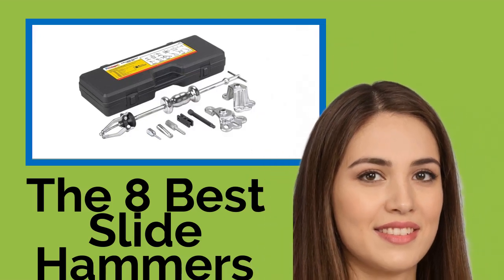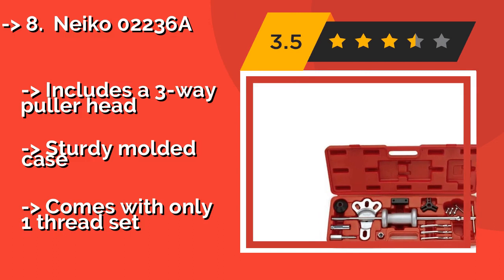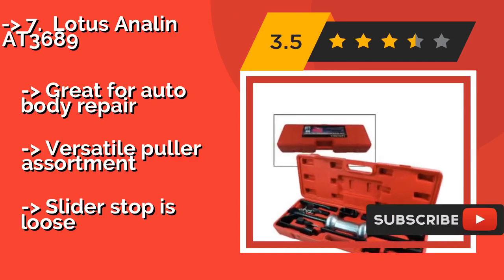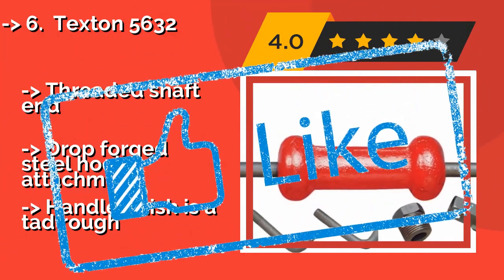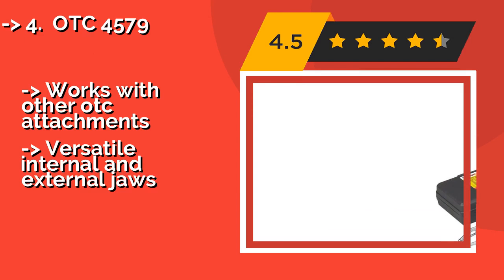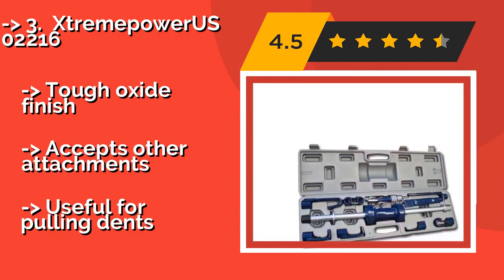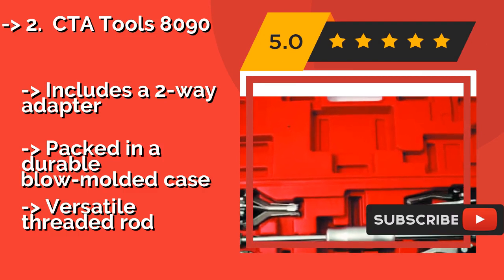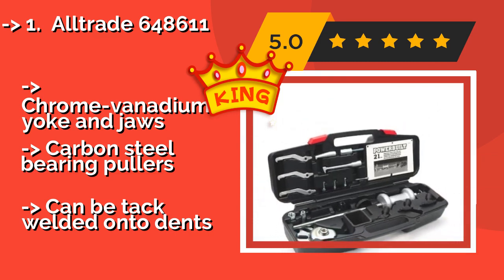👉 The 8 Best Slide Hammers 2020 (Review Guide)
After 100's of customers and editors reviews of Best Slide Hammers, we have finalised these Best 8 products:

👉 1 Alltrade 648611
👉 2 CTA Tools 8090
👉 3 XtremepowerUS 02216
👉 4 OTC 4579
👉 5 GearWrench 41700D
👉 6 Texton 5632
👉 7 Lotus Analin AT3689
👉 8 Neiko 02236A